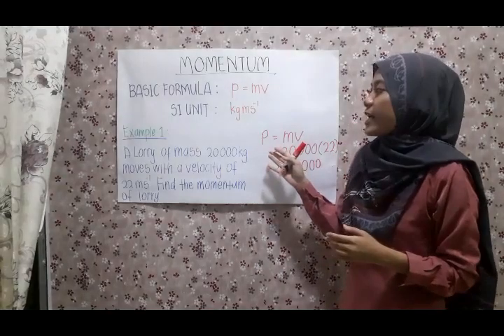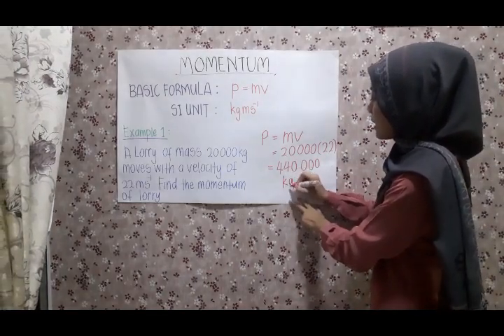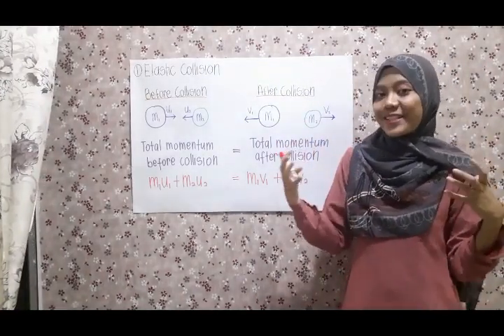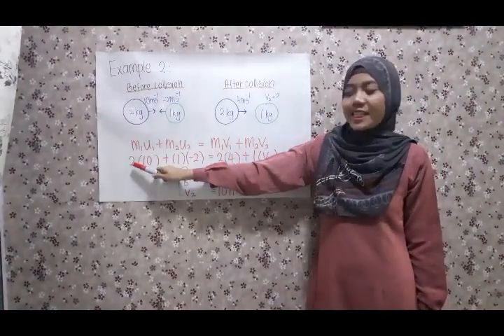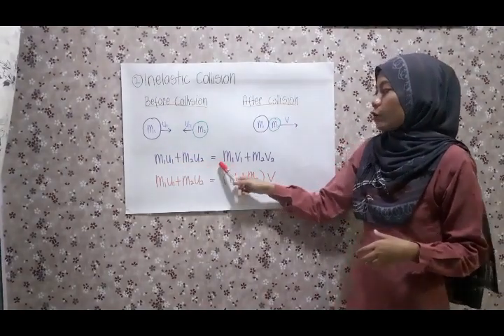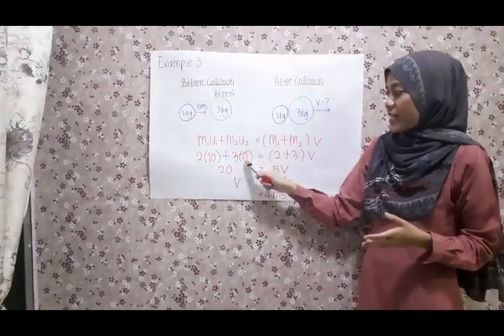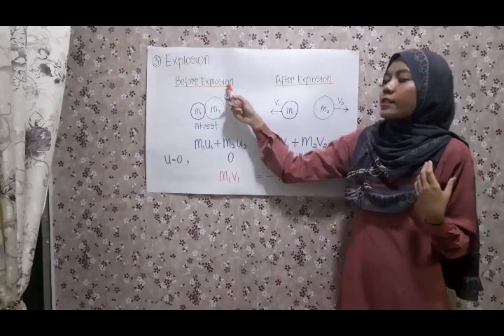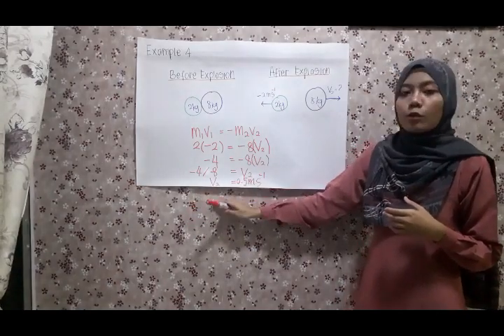MOMENTUM PART 1